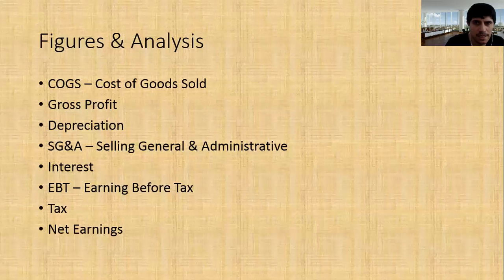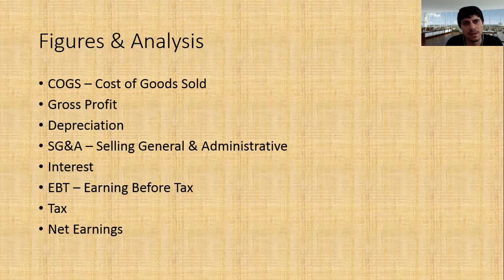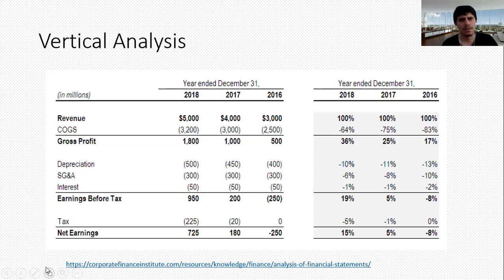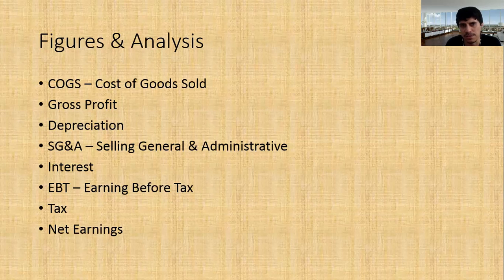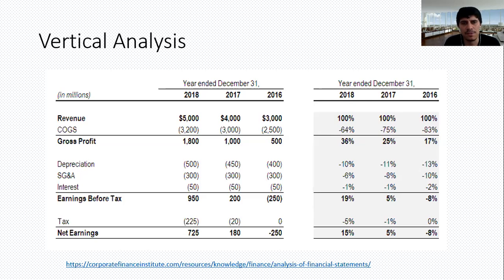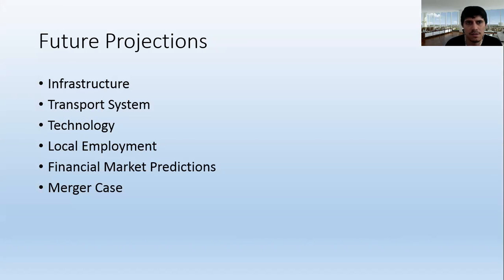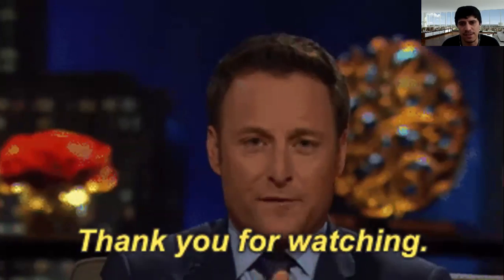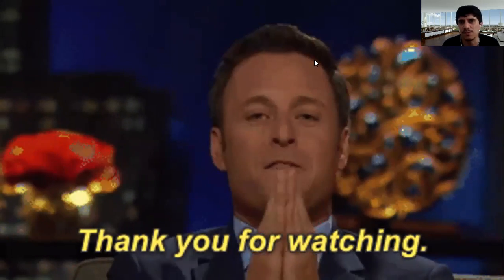Financial Statement Analysis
Coursera Project